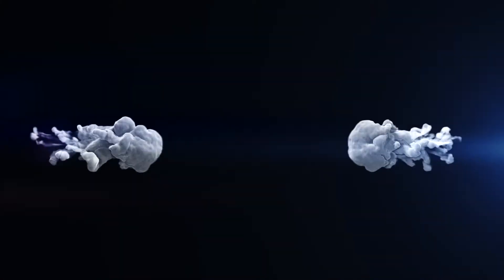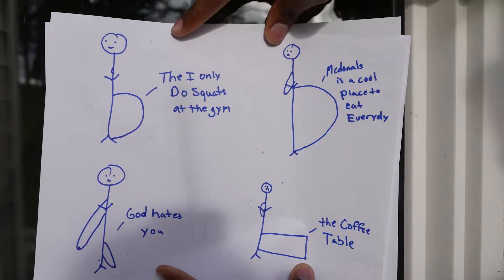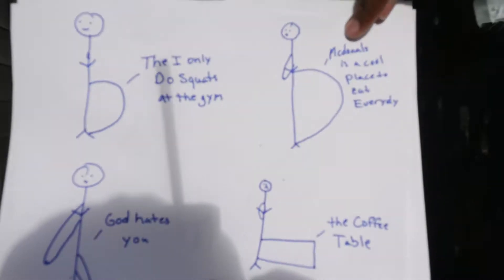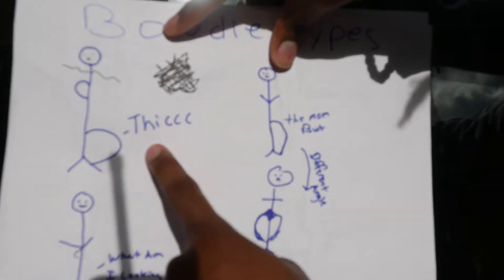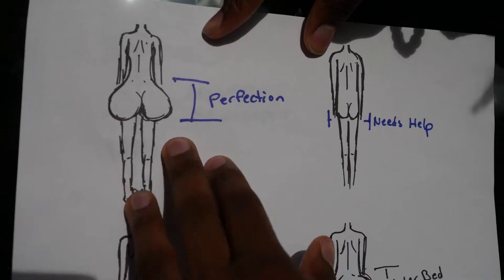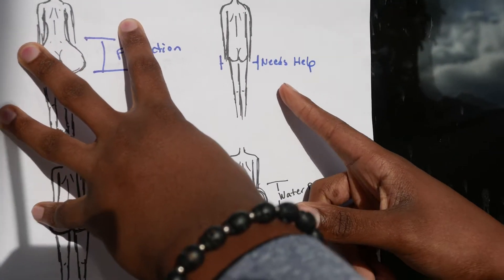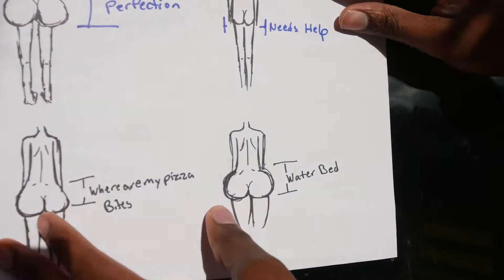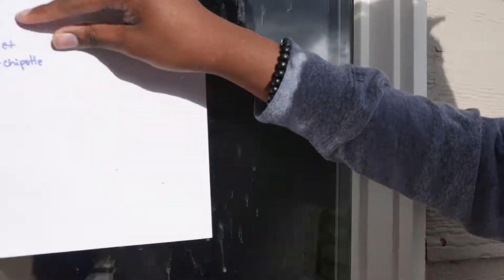The Ultimate Guide To Boodie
My posting schedule is not set in stone but I will tell you guys when I set it.
If you feel this guide helped you at all please leave a like Let's try to get to 100 LIKE MY DAWGS
Enjoy the boodies while they last